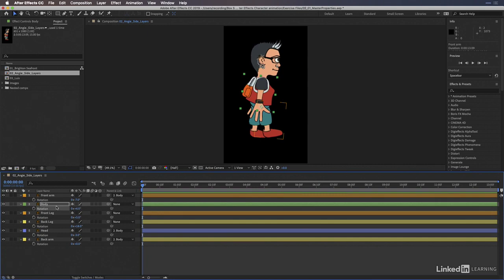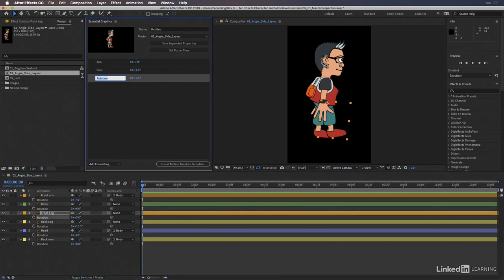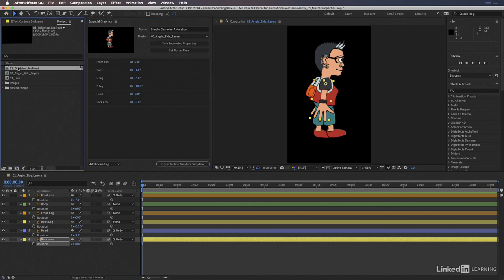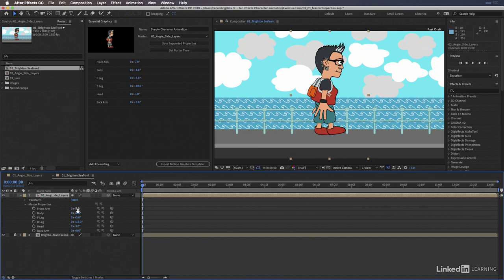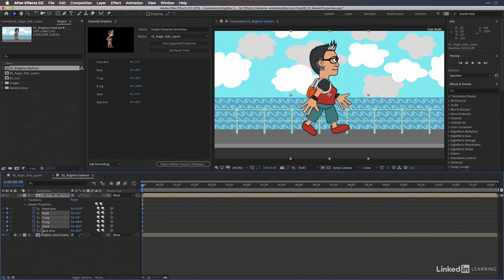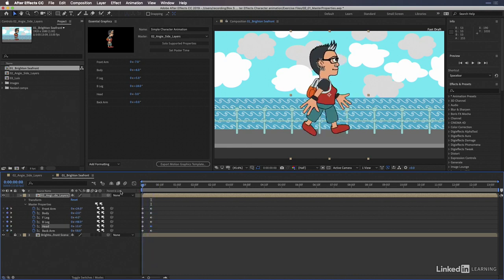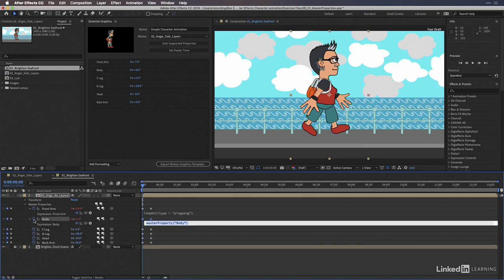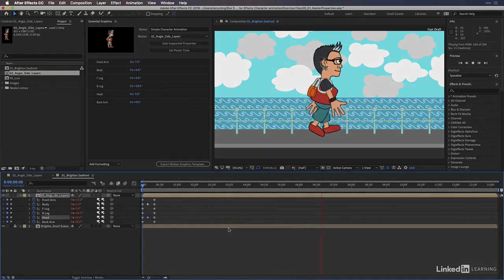005 Set up Master Properties